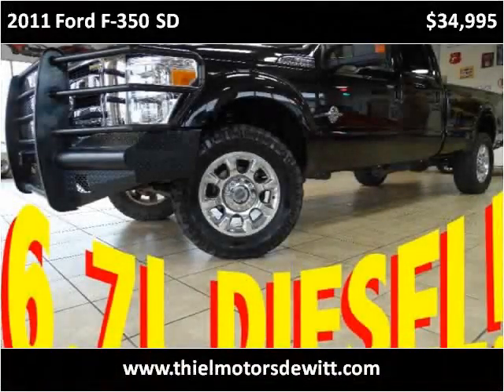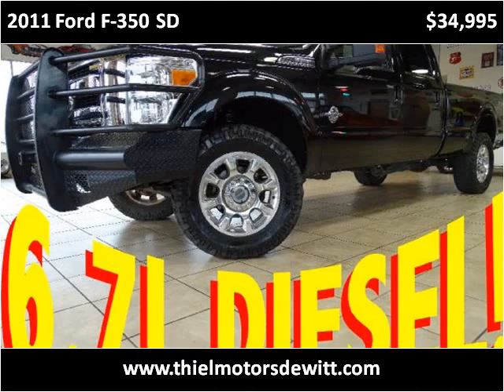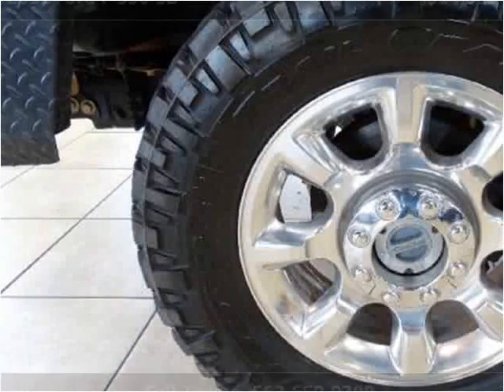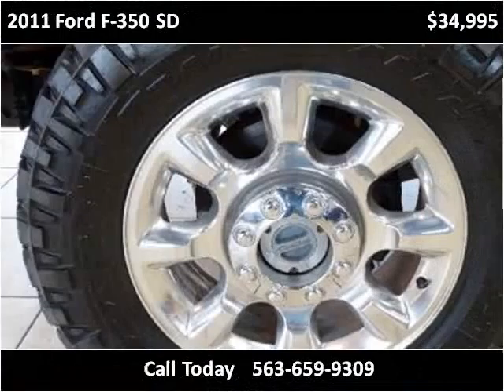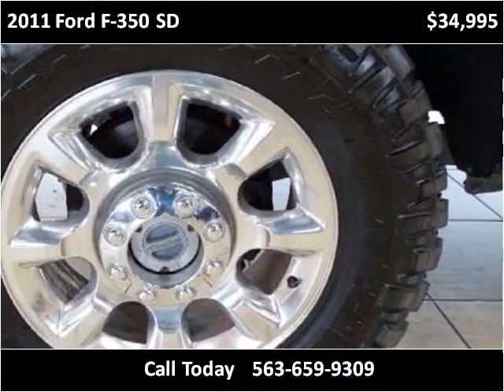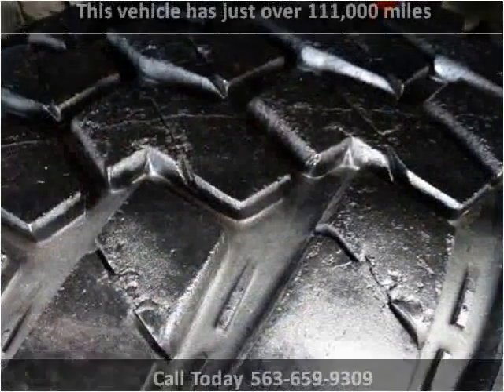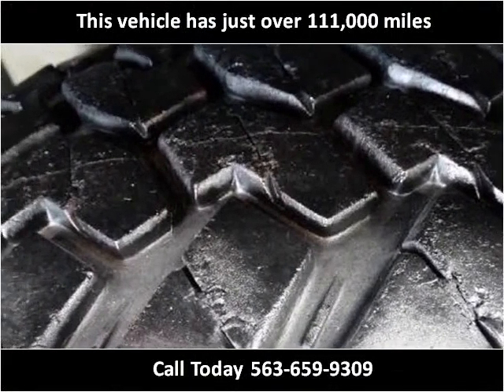2011 Ford F-350 SD Used Cars De Witt IA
This 2011 Ford F-350 SD is available from Thiel Motor Sales.